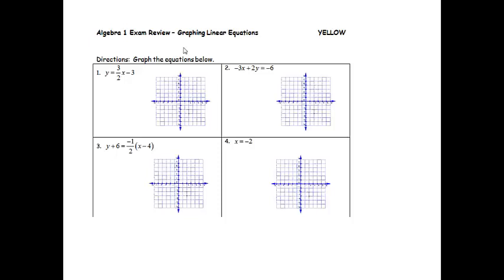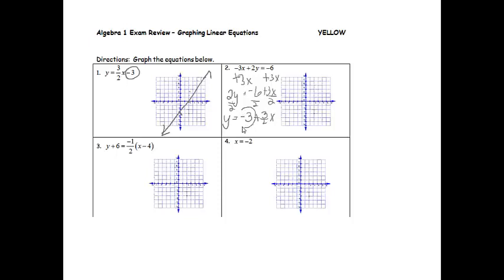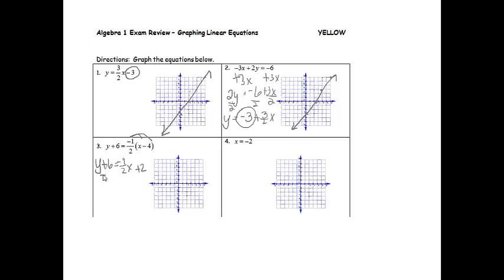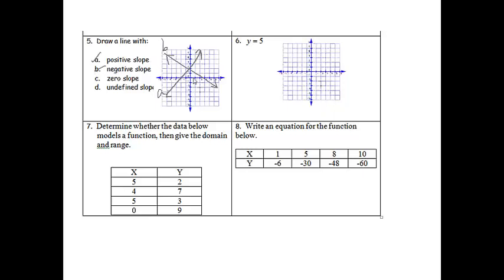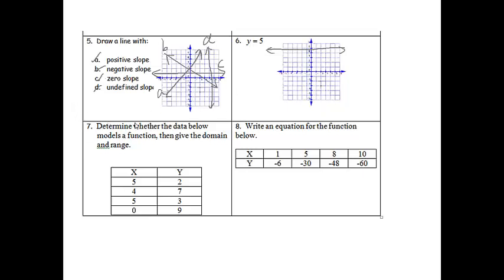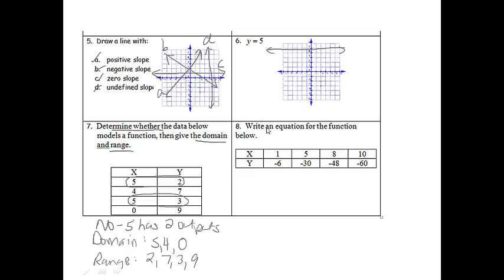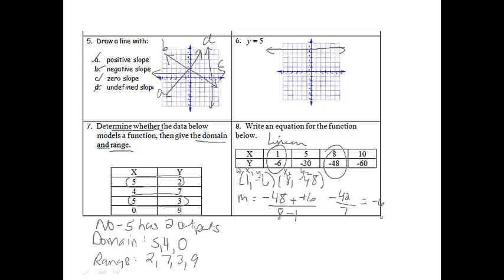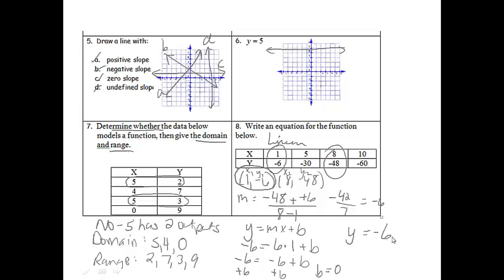Exam Review - YELLOW